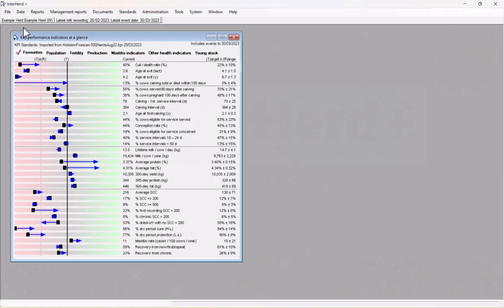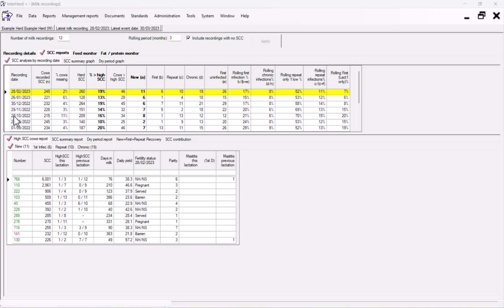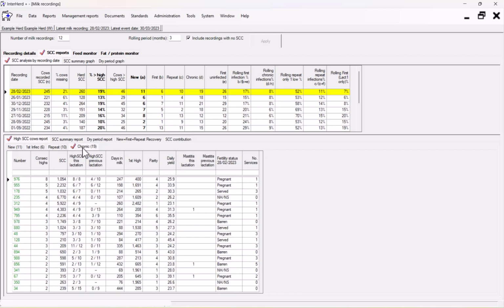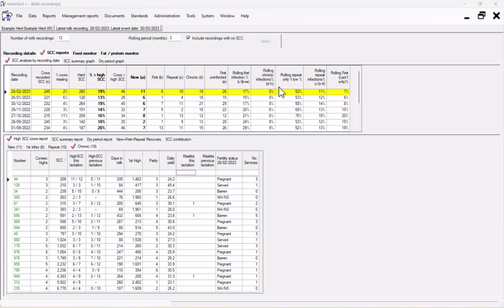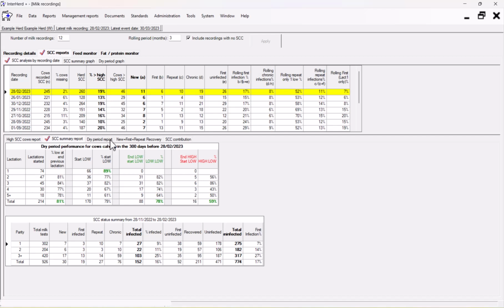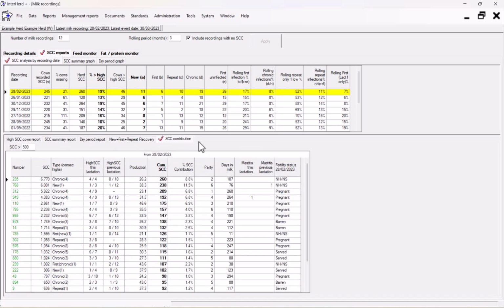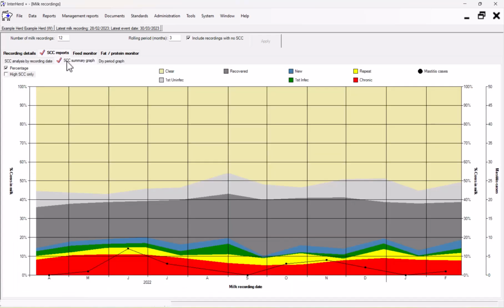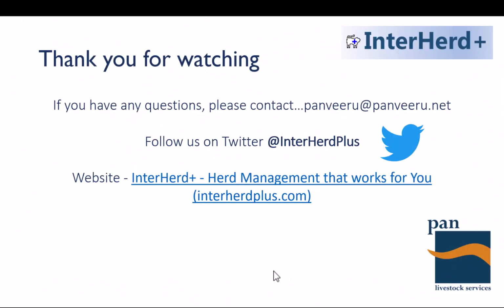Somatic Cell Count